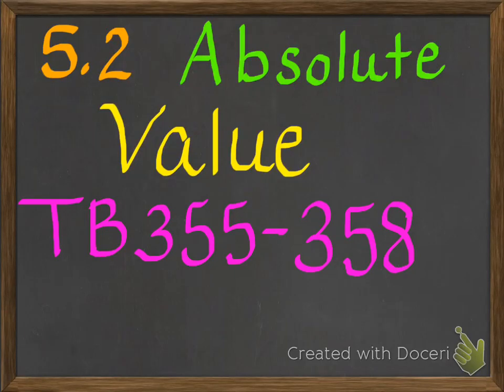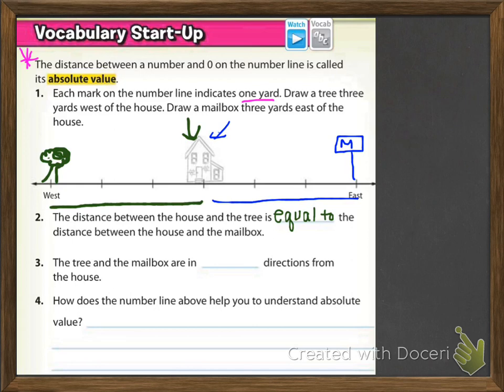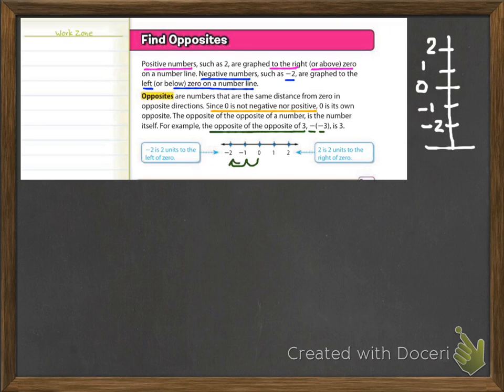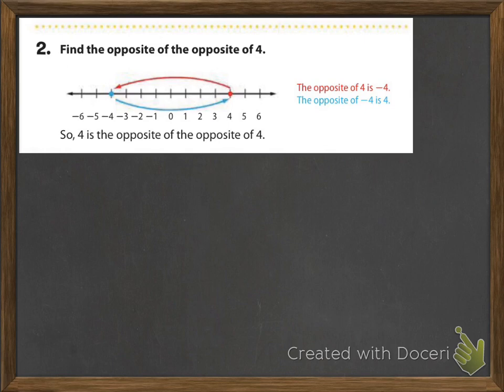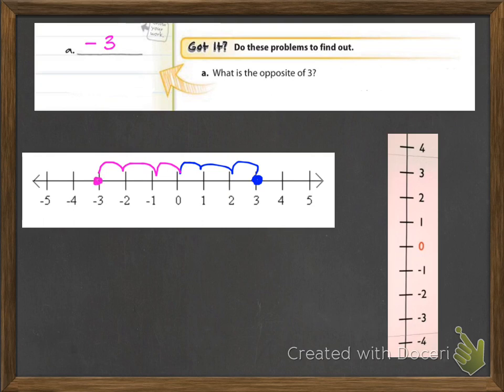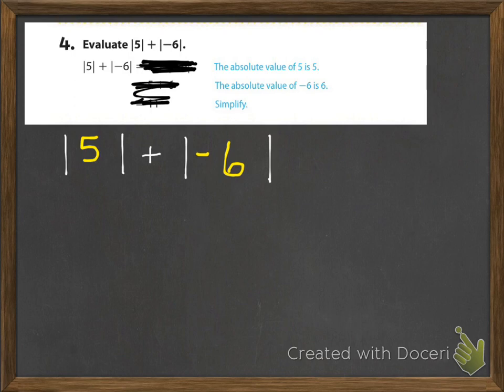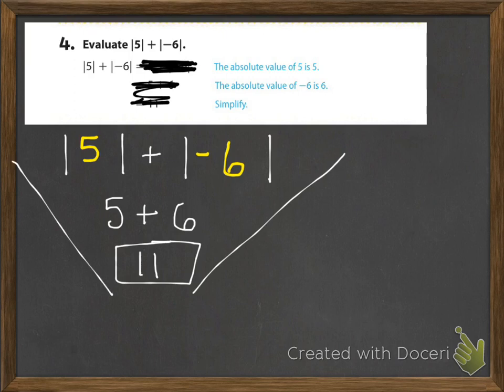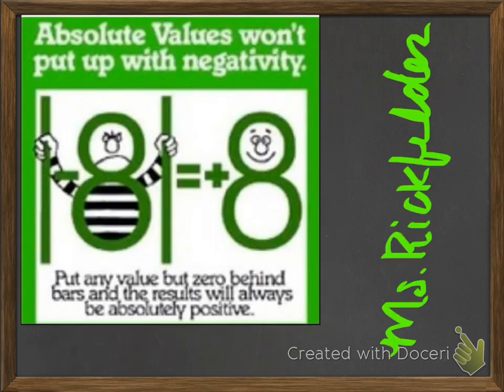5.2 Absolute Value